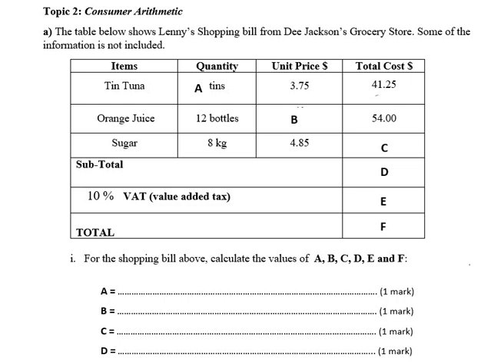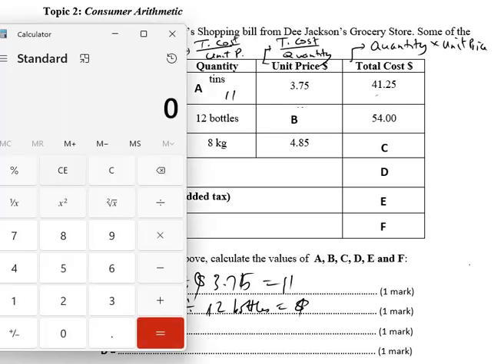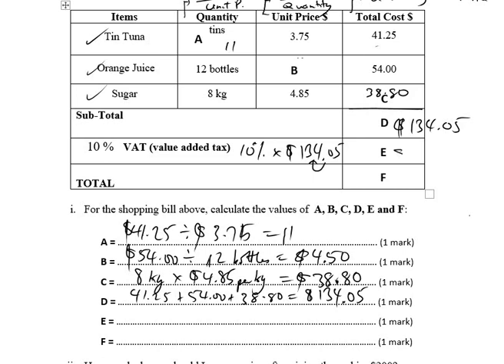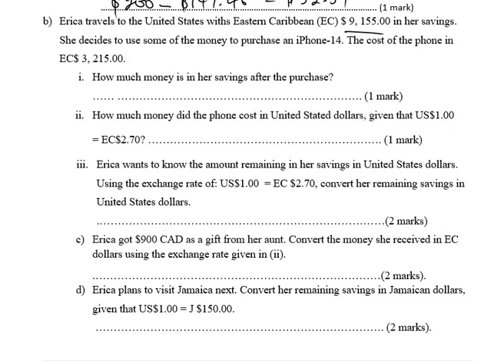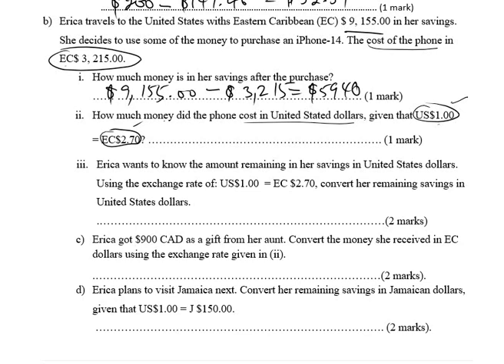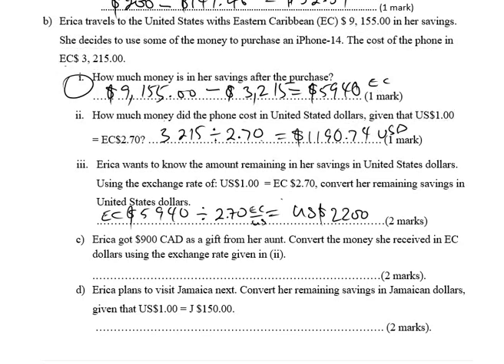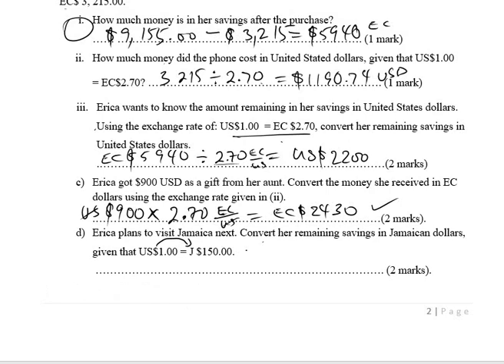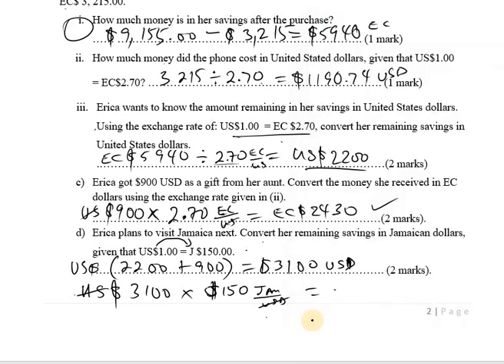Question 2 a) Shopping bill and b) Currency Exchange | 3 Star and 4 Star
a) Shopping bill and b) Currency Exchange